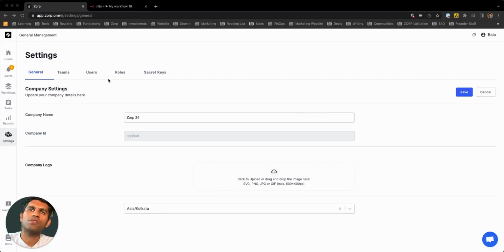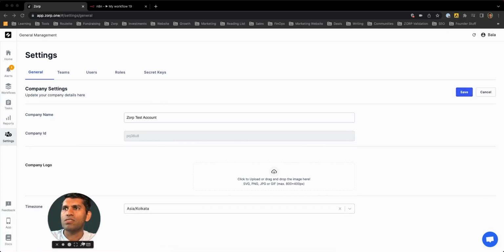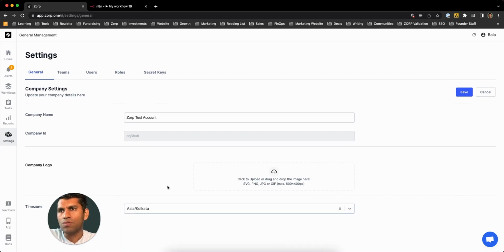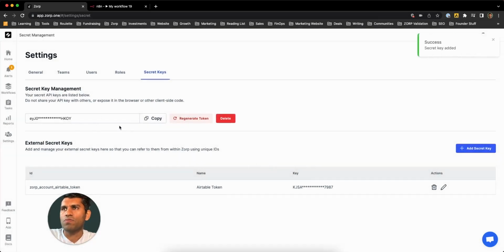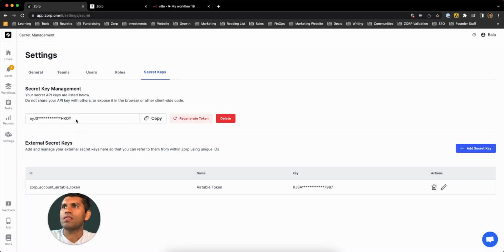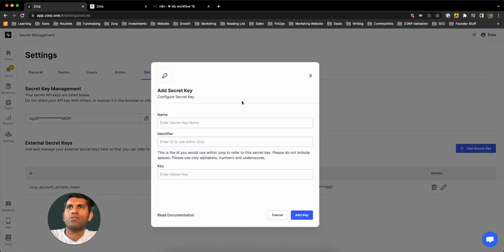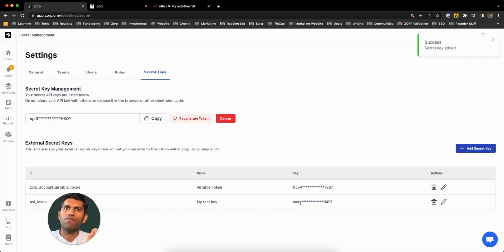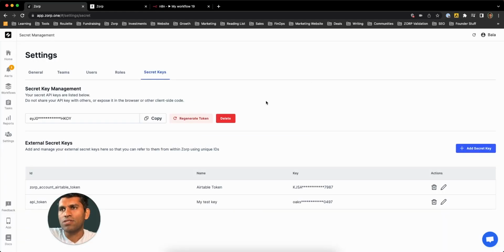Secret Key Management, Branding and other settings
At ZORP, we care about user safety. So, we have created a provision where you can store sensitive information within the platform without being misused by other parties.

This is primarily focused on creating API keys, tokens etc which can be stored once and referenced using the variable name. The key once store can only be replaced by cannot be read by any user.